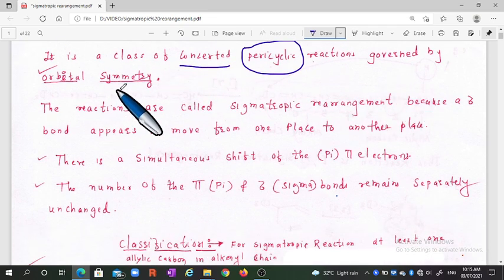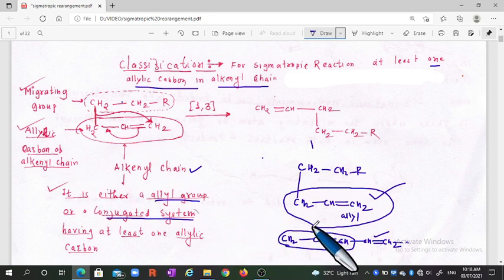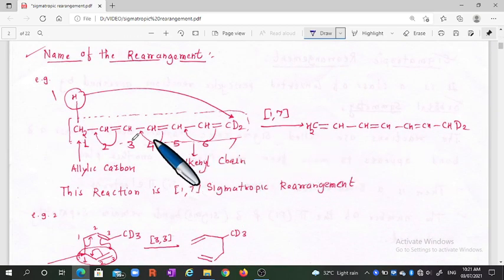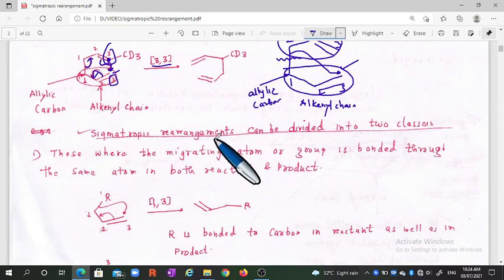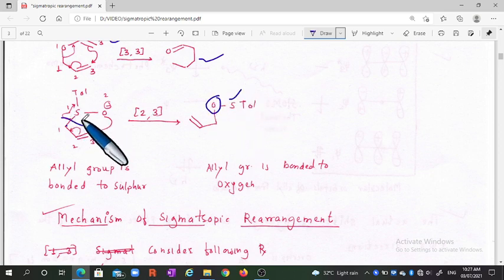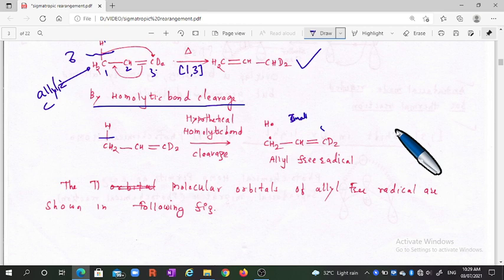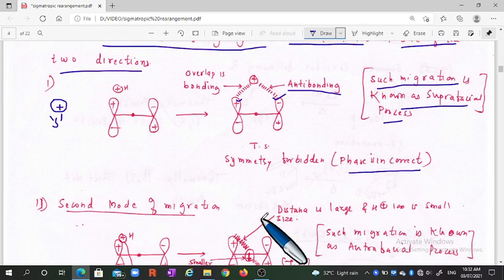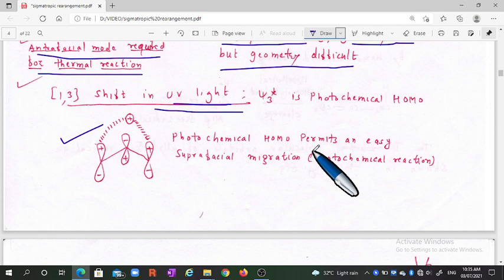L 17 II M SC I IIsigmatropic rearragement 1,3 and 1,5 sigmatropic reaction II Pericyclic reaction I